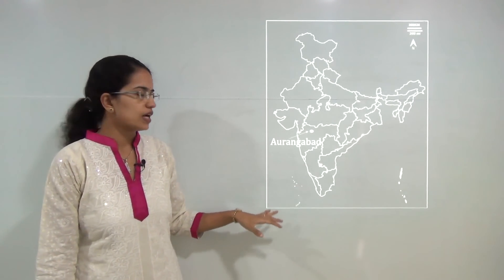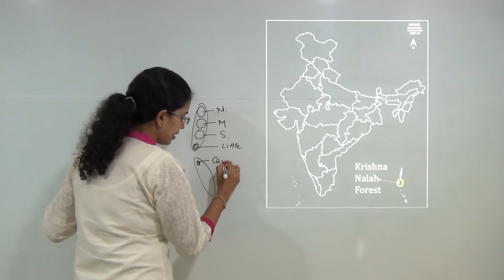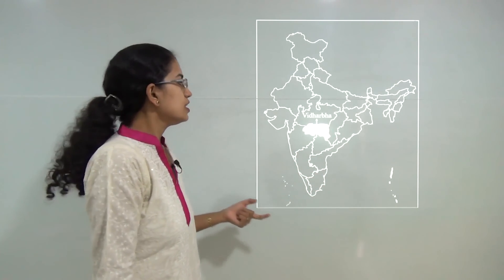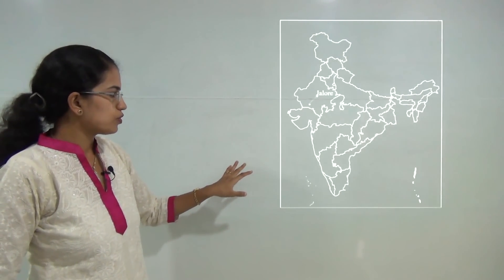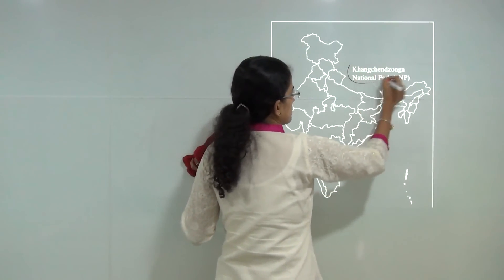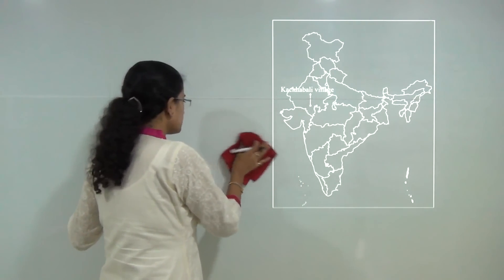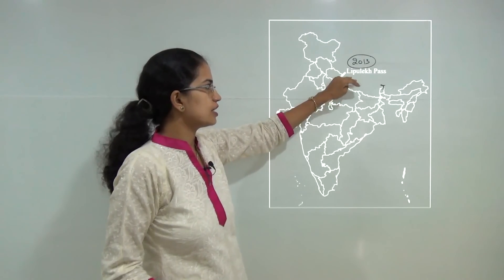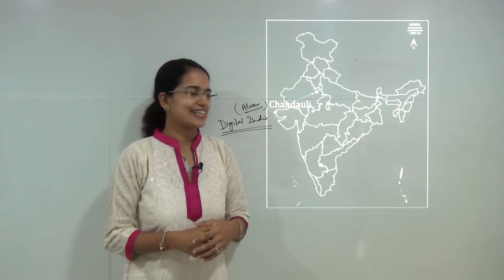20 Map Locations (Set 1) UPSC Geography Optional - Mainly Contemporary 2016 Examrace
@4:31An Honest Mistake: Majuli Island is in Assam as depicted in the map.
Dr. Manishika Jain explains 20 important map locations for geography UPSC. Those discussed in this session are:
1. Aurangabad
2. Krishna Nalah forest
3. South Rewwa Basin
4. Cambay Basin
5. Vidharbha
5. Bundelkhand
6. Baghelkhand
7. Rayalseema
8. Enayam
9. Jalore
10. Kacchabali Village
11. Chandauli
12. Lavasa
12. Majuli Island
13. Kamrup
14. Khangchenzonga National Park
15. Lipulekh Pass
16. Nathu La Pass
17. Gangavati
18. Rishikesh
19. Haridwar

Dr. Manishika Jain served as visiting professor at Gujarat University. Earlier she was serving in the Planning Department, City of Hillsboro, Hillsboro, Oregon, USA with focus on application of GIS for Downtown Development and Renewal. She completed her fellowship in Community-focused Urban Development from Colorado State University, Colorado, USA. At Examrace, in addition to her technical focus, Dr. Jain is also a big proponent of using the newer technologies to achieve the goal of "education for everyone".